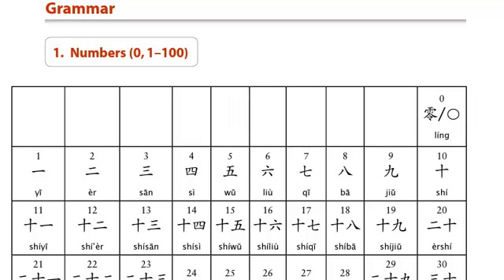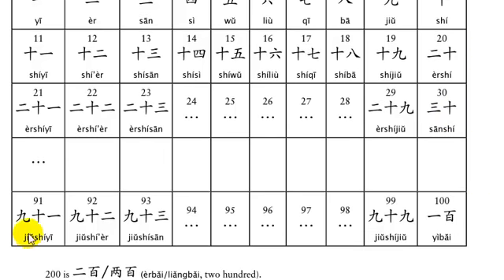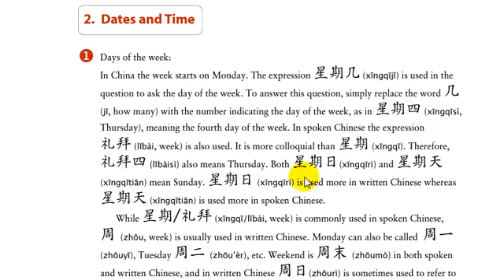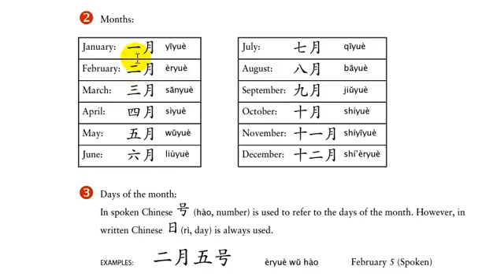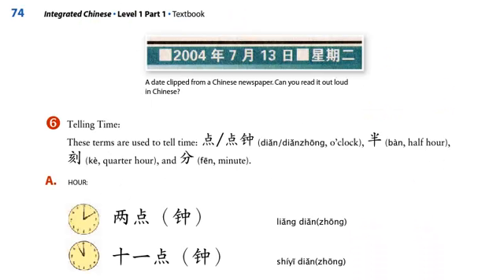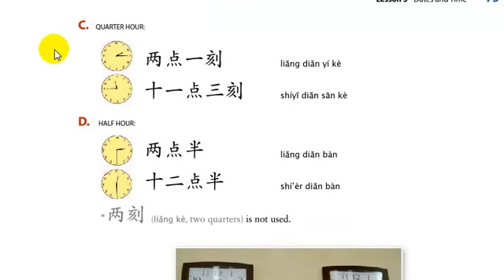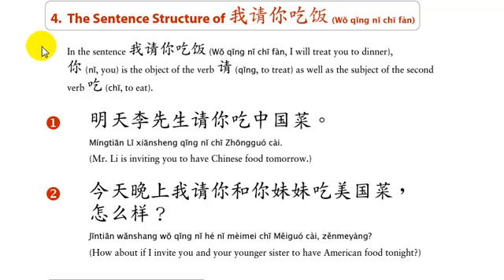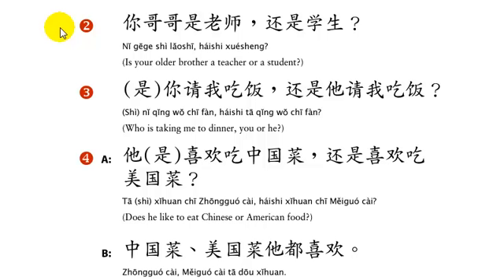Integrated Chinese Level 1 Part 1 Lesson 3 Dialogue 1 Grammar Explanation